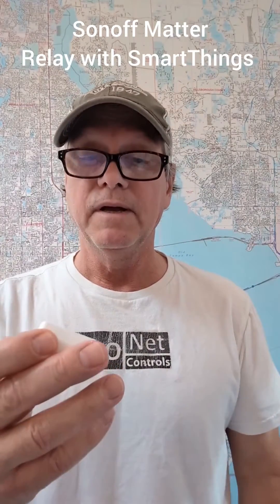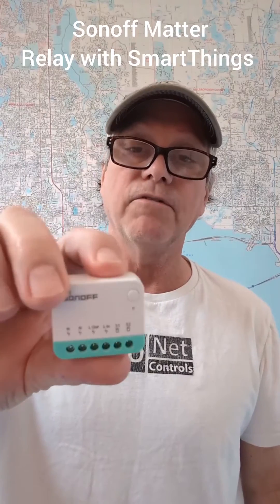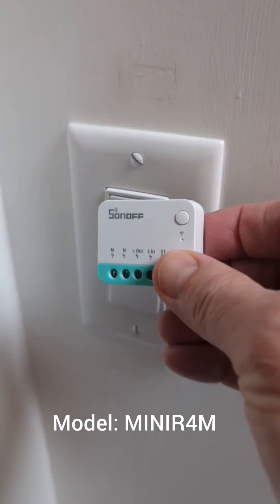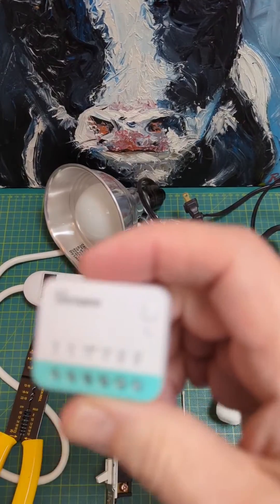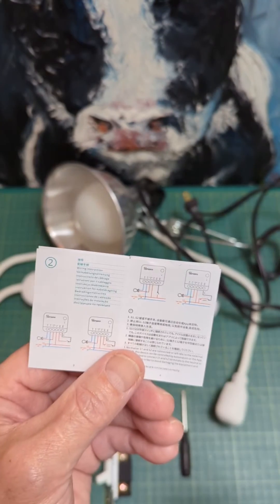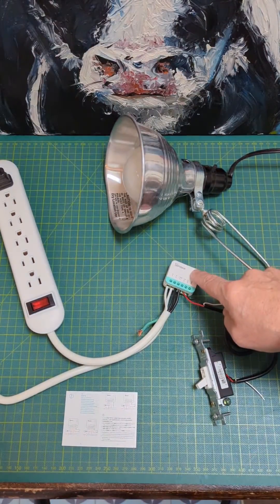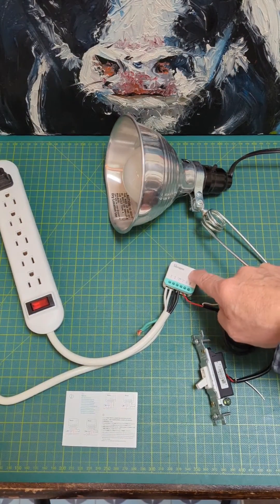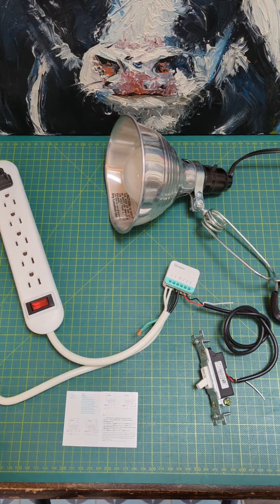Sonoff Matter Relay and SmartThings, Model: MINIR4M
The MINIR4M pairs and works with SmartThings.  It's designed to position and work behind a standard wall switch making it a Smart Switch